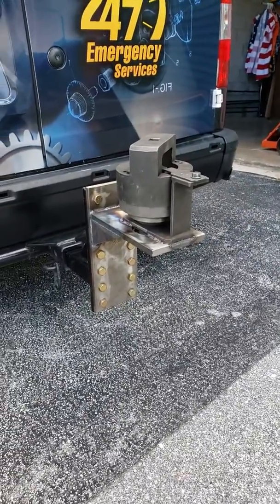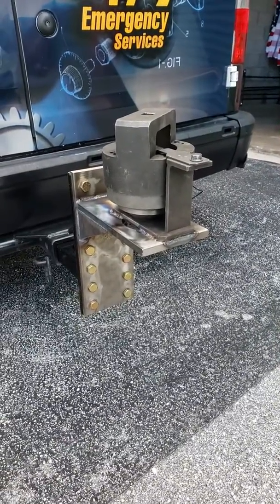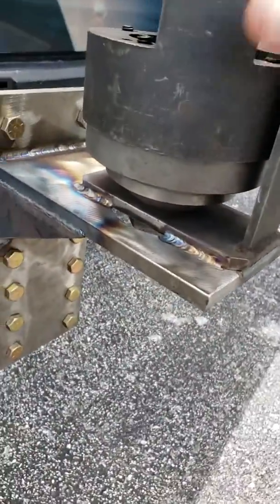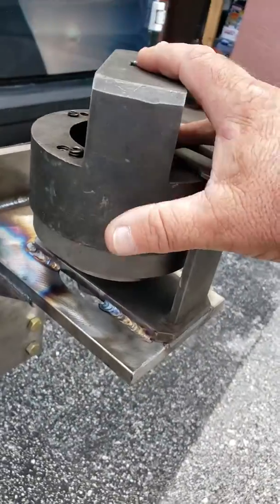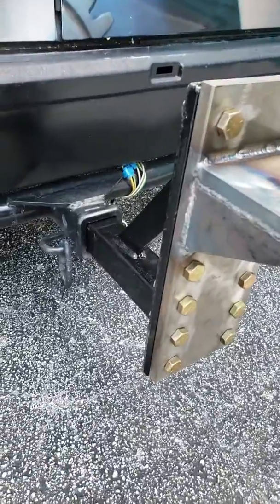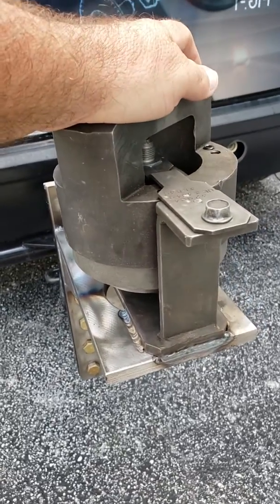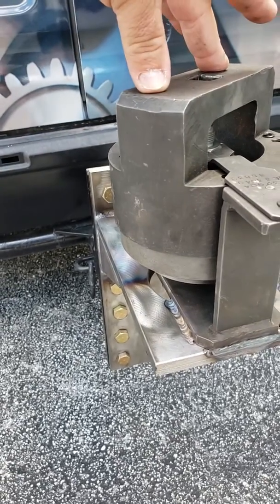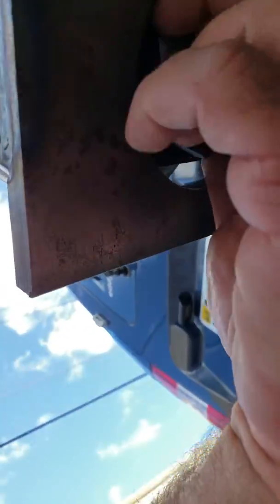ROLLS ROYCE BRAKE ACCUMULATOR FIXTURE TOOL TO OPEN AND RESET SPHERE EDDY SHIPEK